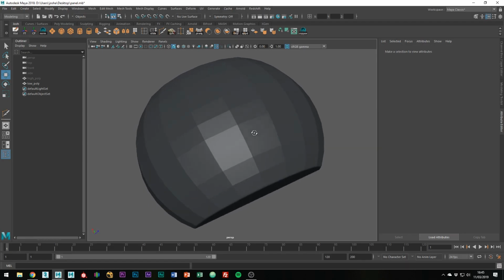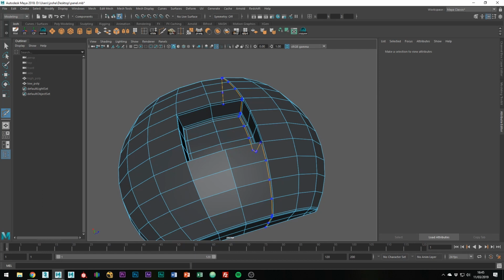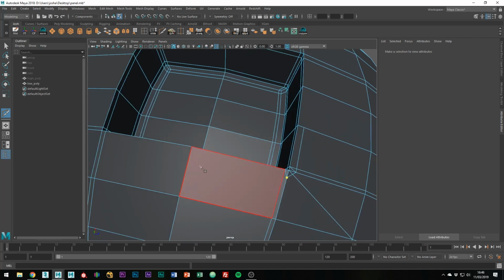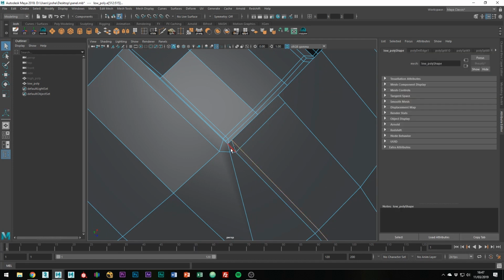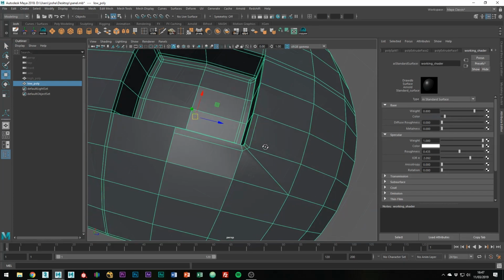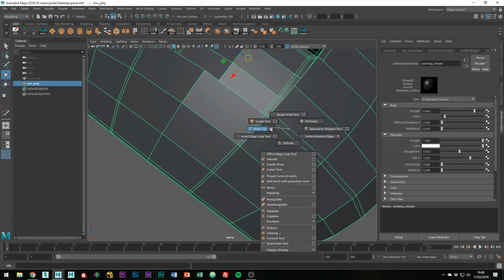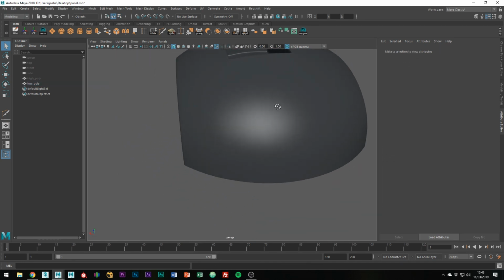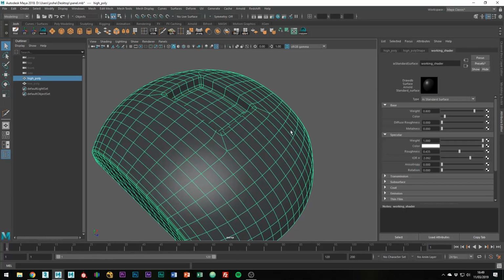Sharpen Corners Without Destroying Curvature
In this tutorial, I show you how to sharpen edges without destroying the curvature of the mesh to maintain a nice & smooth finish.

Another method would be to bevel all the edges instead, and then like in the video just add the diagonal line in to solve the n-gons.